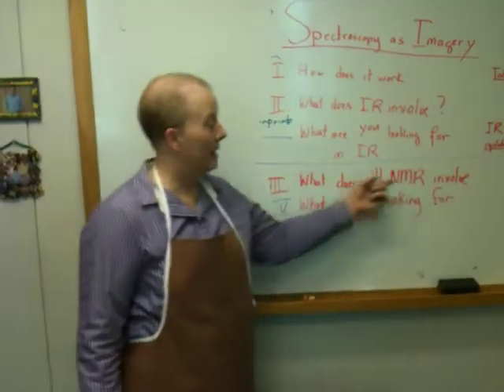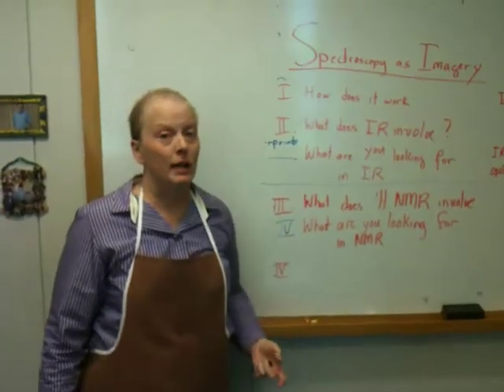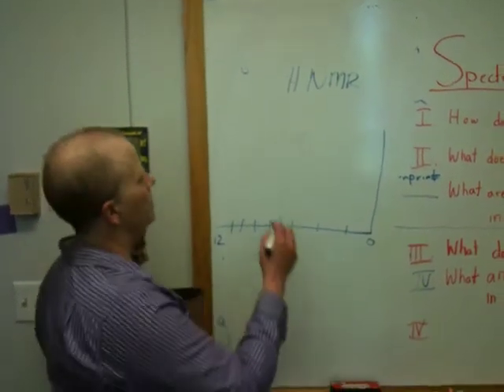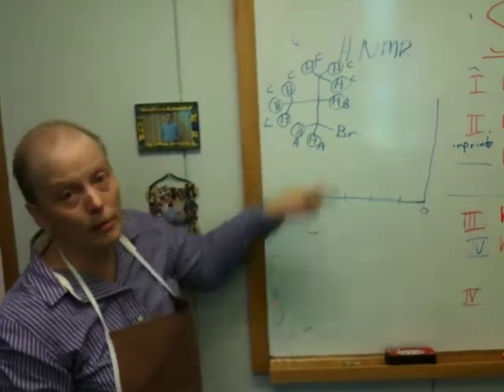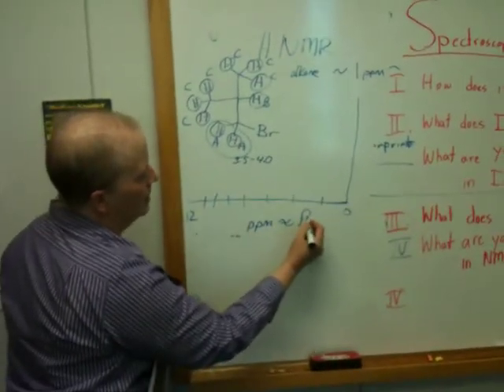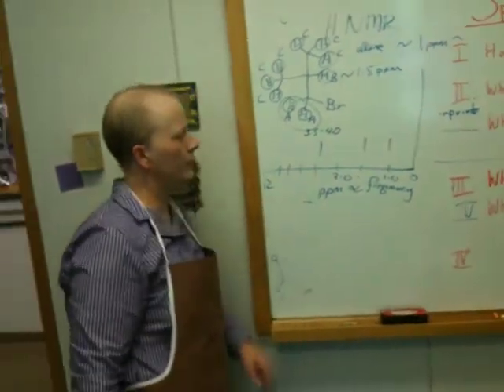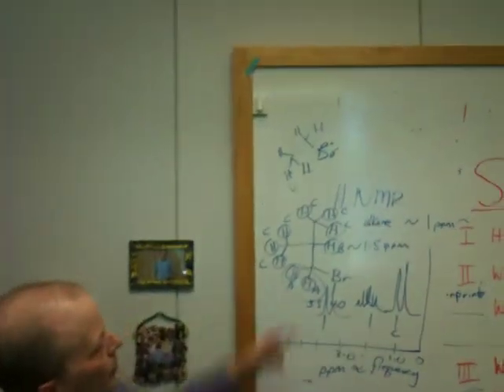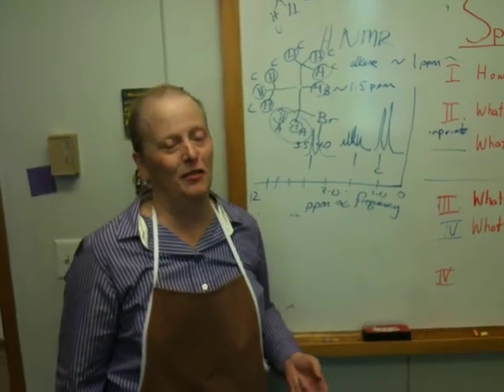Introduction to Spectroscopy as Imaging NMR